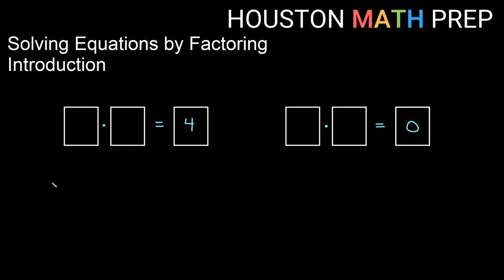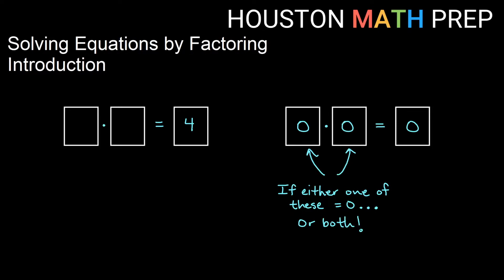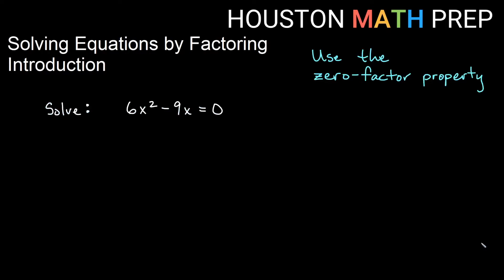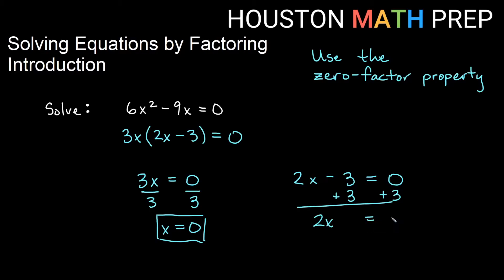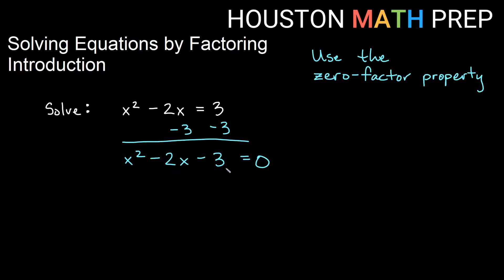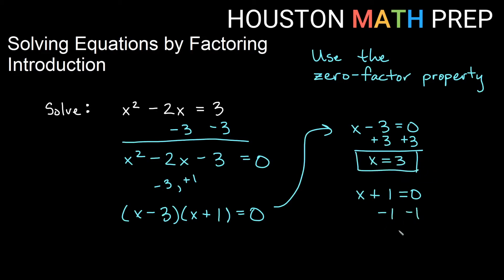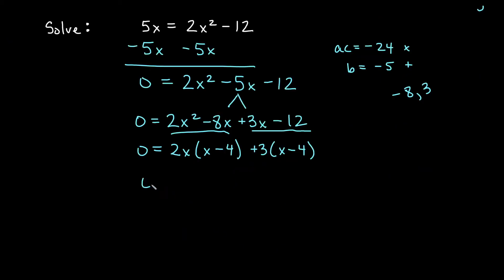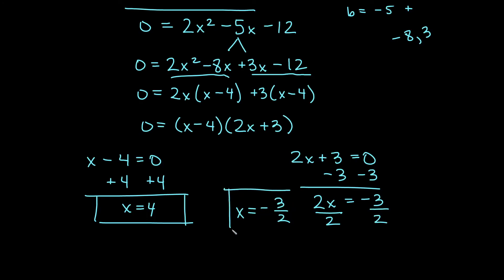Solving Equations by Factoring (Introduction)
This solving equations by factoring introduction begins with an explanation of the zero factor property, and how it's used when solving equations that factor.  We show you a few basic examples of how to solve quadratic equations by factoring in algebra.  Solving by factoring is a common method used throughout math in algebra and beyond.
0:00  Zero Product Property
2:55  Example 1
5:23  Example 2
7:25  Example 3